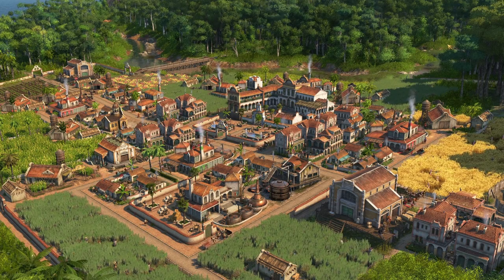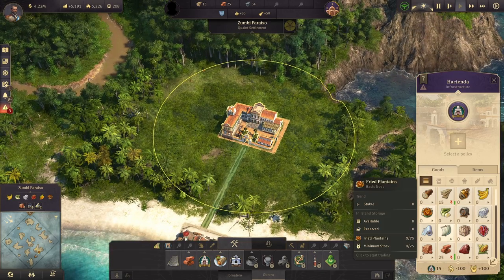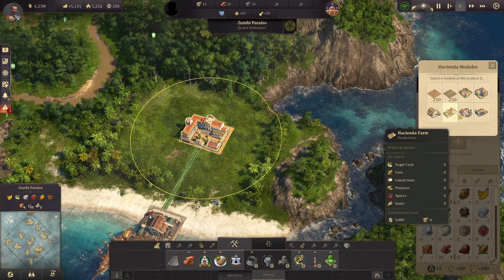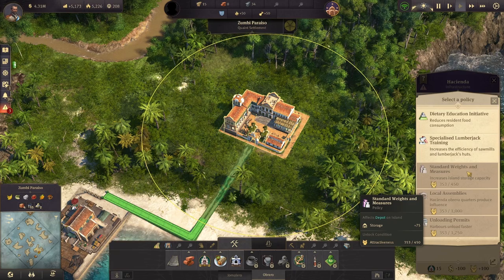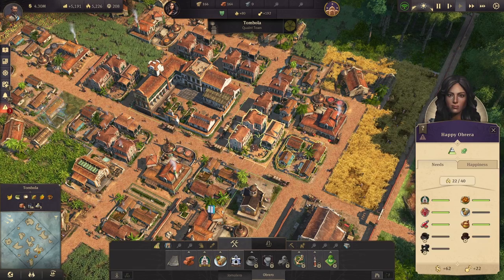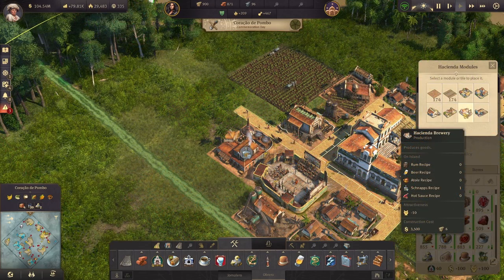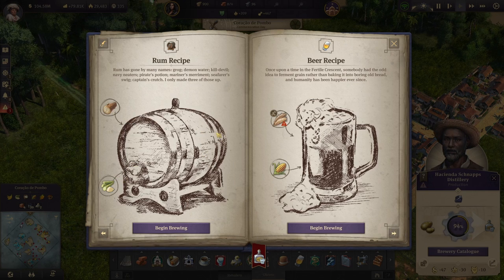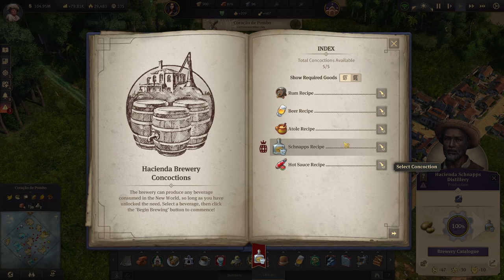HACIENDA MECHANICS Explained! - Anno 1800 Season 4 Seeds of Change DLC Guide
Taking a look at the full mechanics of how the new Hacienda works and everything you need to know about it in a short guide for Anno 1800 Season 4 Seeds of Change DLC!